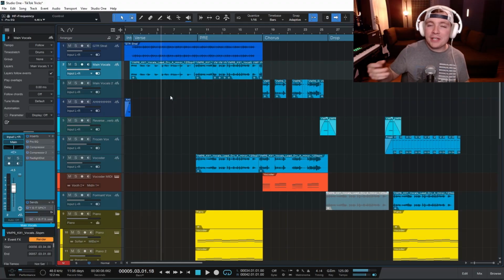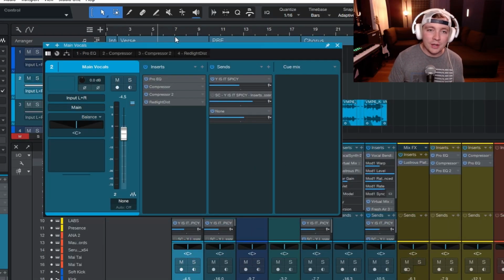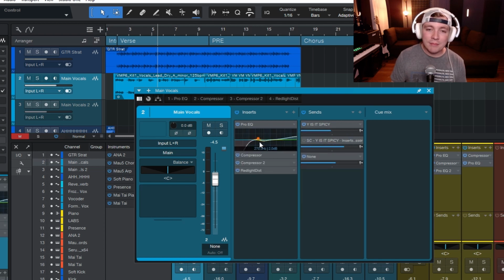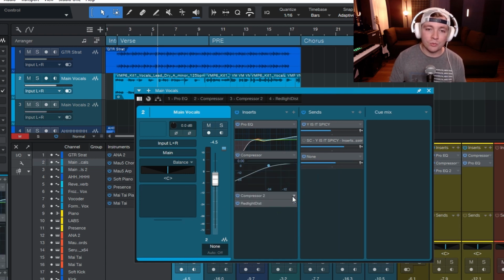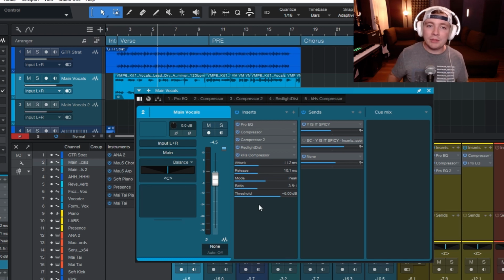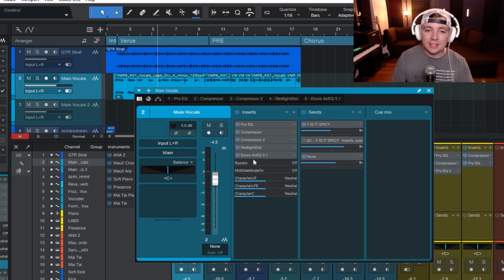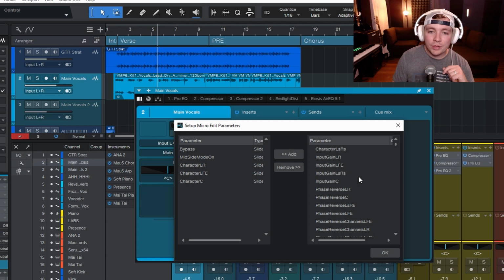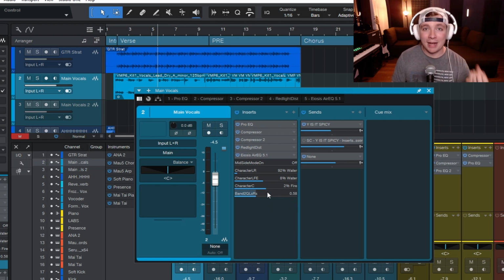Is Studio One 6 the New Cubase?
Timestamps: ⏲

Other Freebies!